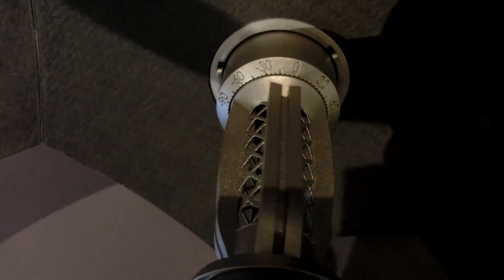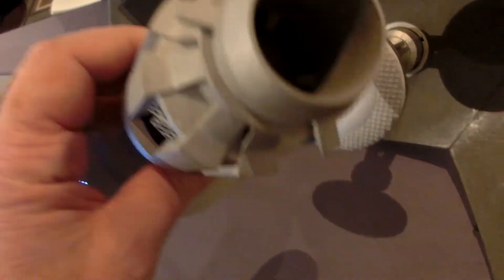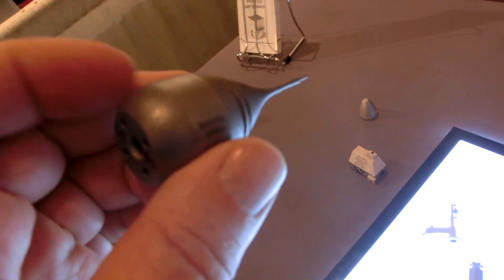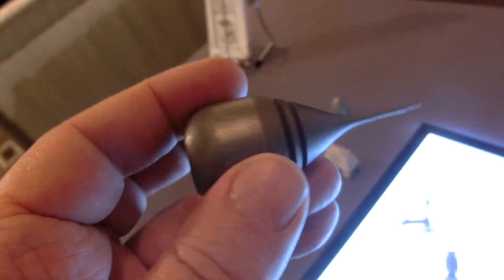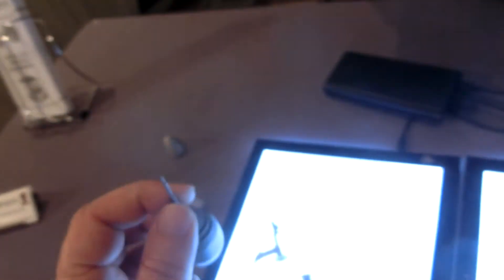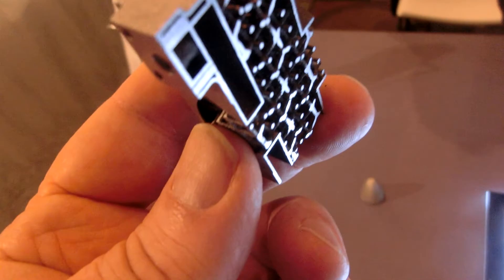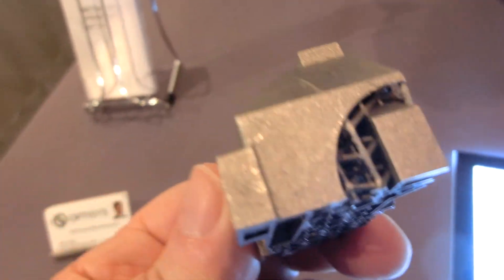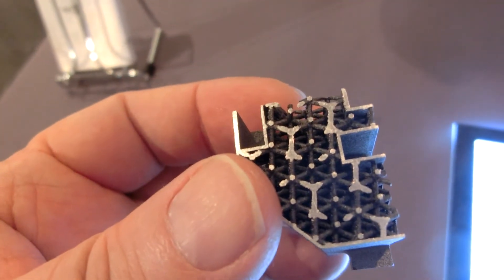3D printing of Horn Antennas for Satellite communication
3D printing of Horn Antennas for Satellite communication
OptiSYS Space tech Expo 2018 Pasadena
CIMG3387 3D printing of Horn Antennas for Satellite communication